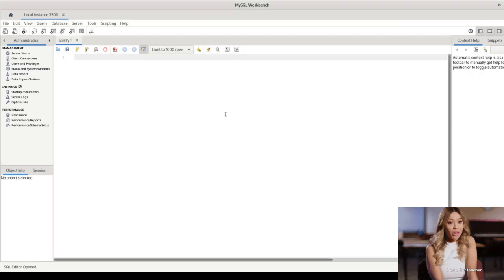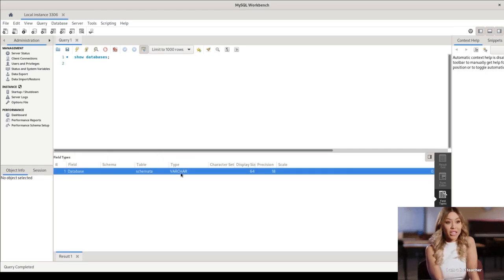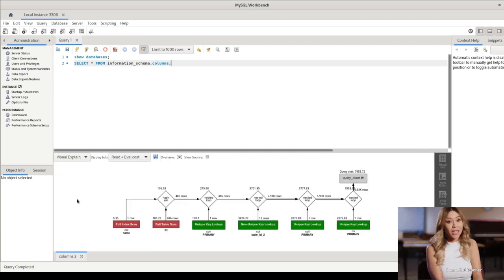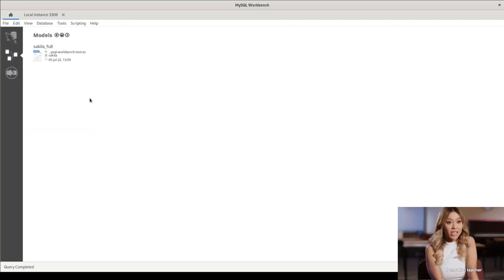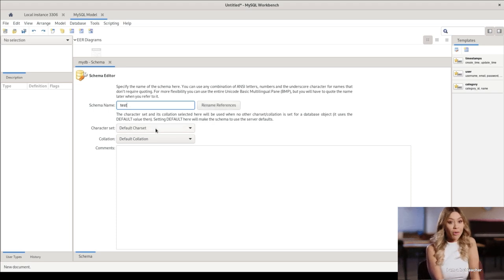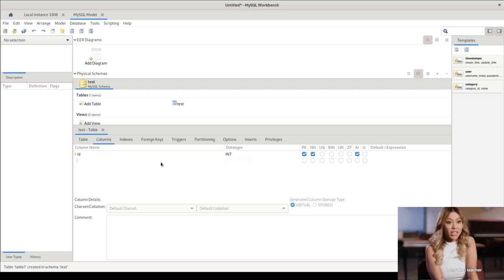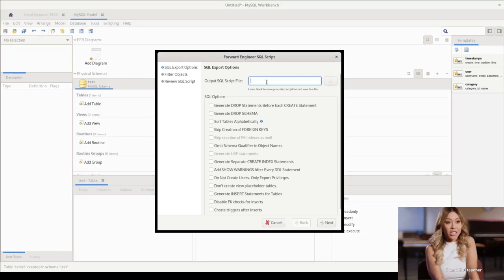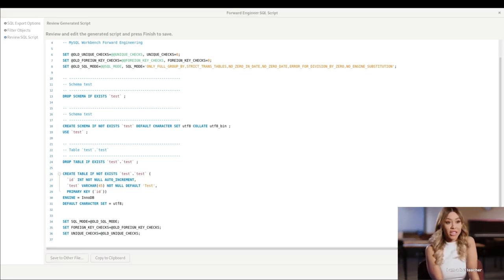A glance at the MySQL Workbench